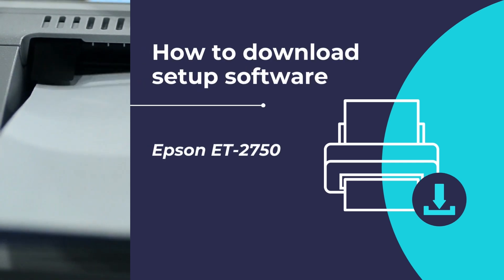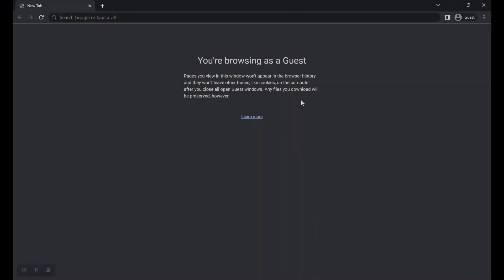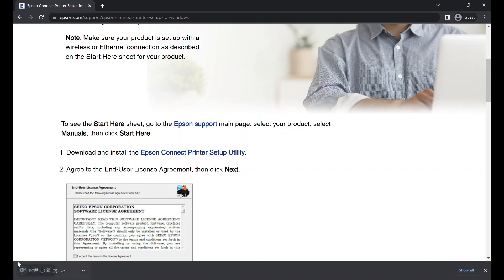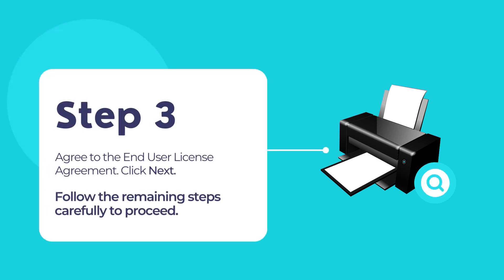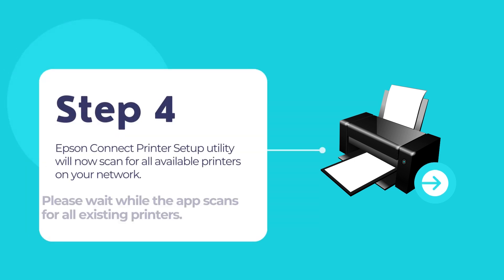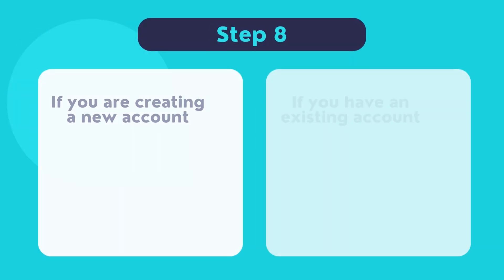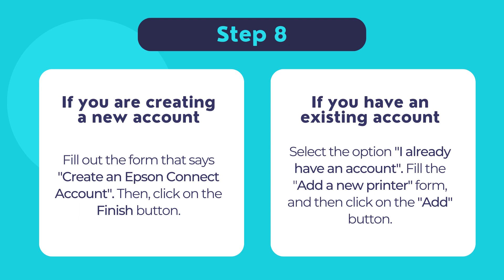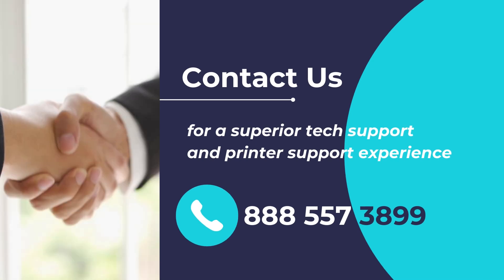How to download setup software Epson ET 2750 printer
In this video, we will show you how to download Epson setup software for the Epson ET 2750 printer and configure your printer with the Epson Connect Printer Setup utility. Once finished, you can use your Epson printer to print and scan documents.